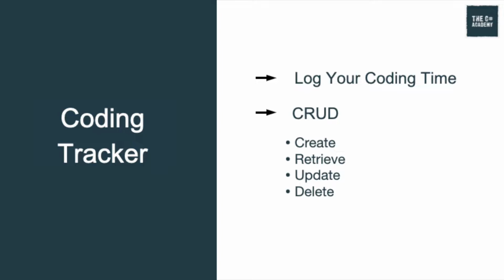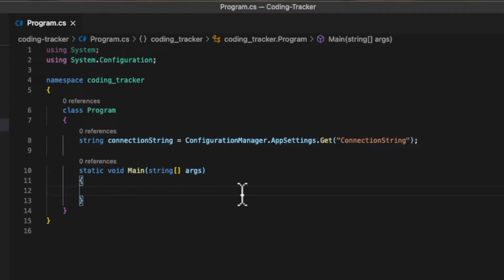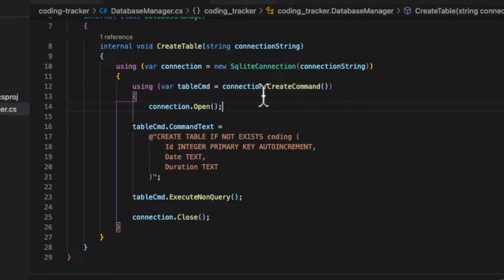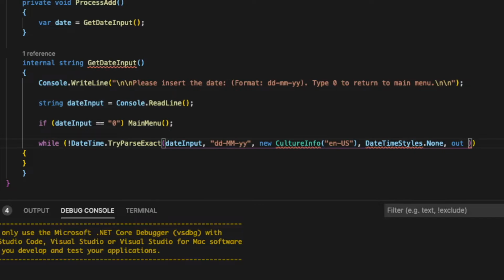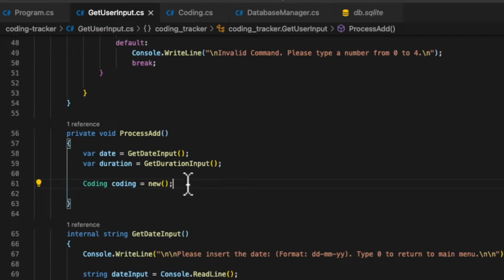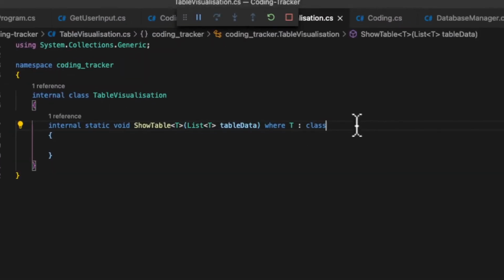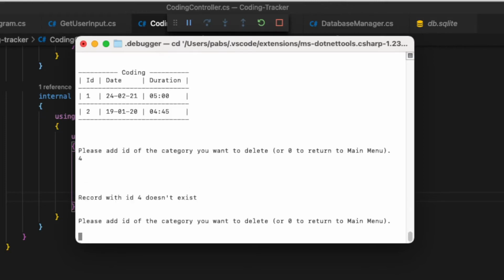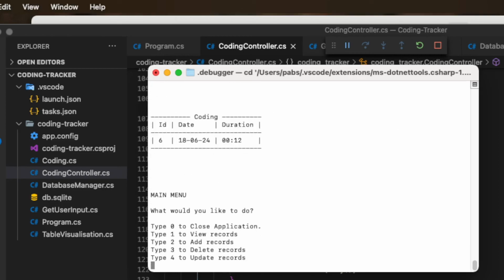Coding Tracker App, C# Beginner Project. CRUD, ADO.NET, Sqlite, VSCode.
This is the second tutorial from a series designed to introduce C# programming through projects. We're building a "Coding Tracker" Console Application, with C#, Sqlite and Visual Studio Code.

👨‍👩‍👦‍👦   Discord (add me and I'll add you to our community):
pablocappuccino#4729

📖  Chapters
0:00 - Intro
1:15 - Create Project
3:48 - Create Database and Table
10:40 - Create Main Menu
13:30 - Insert Method
23:10 - Get Method
27:24 - Delete Method
32:12 - Update Method